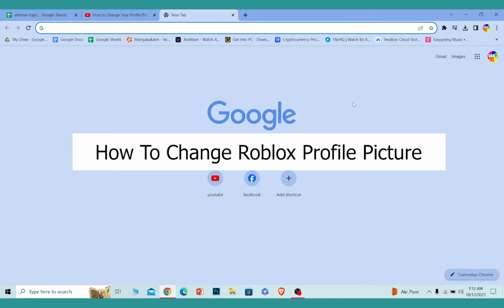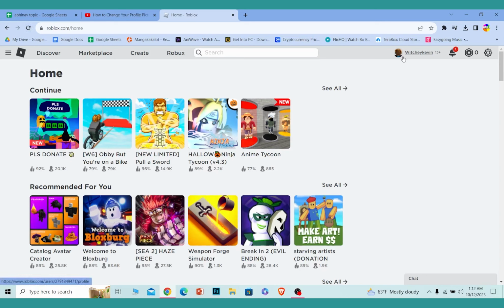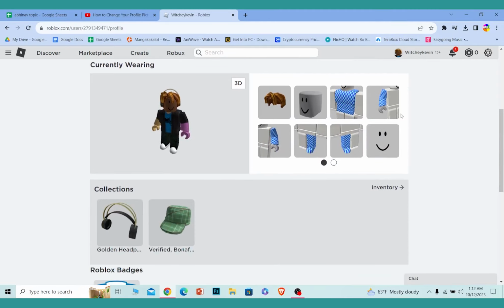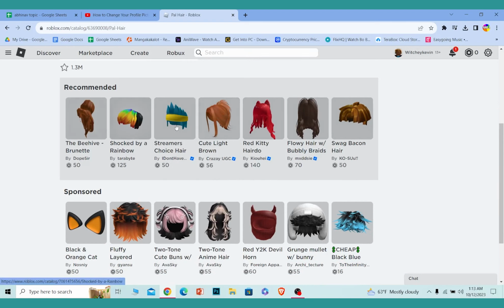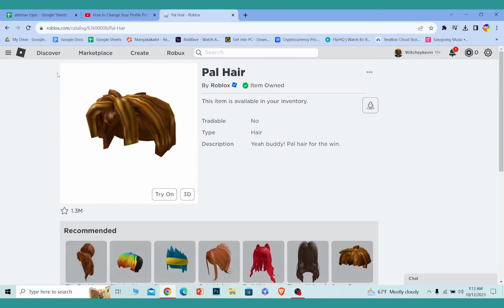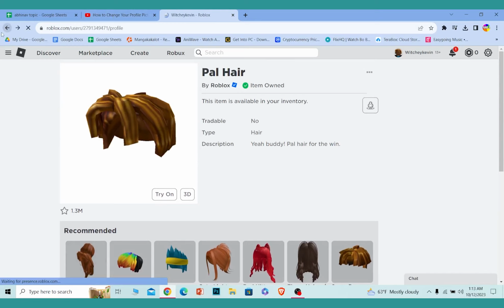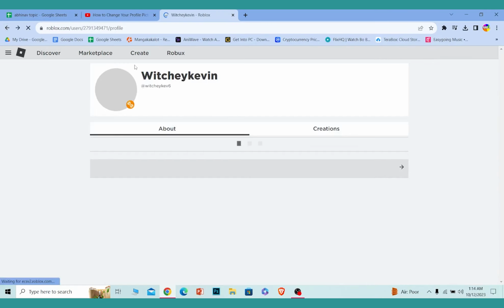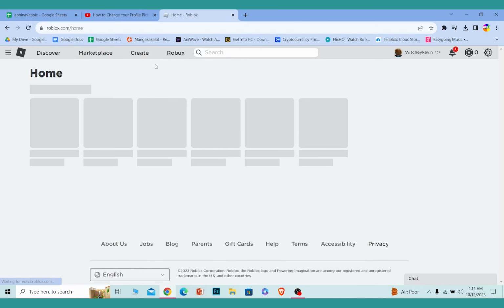How To Change Roblox Profile Picture (NEW UPDATE!)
This video walks you through the step by step process of how to Change Roblox Profile Picture. Watch the video till the end and learn the steps in detail.